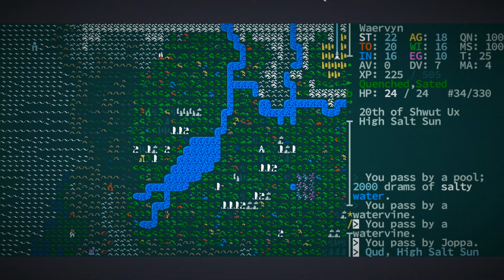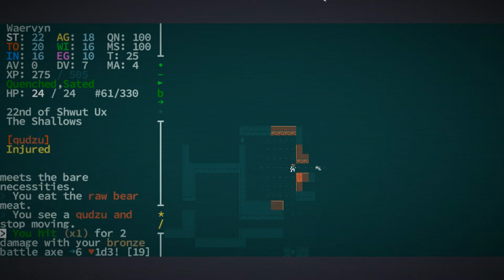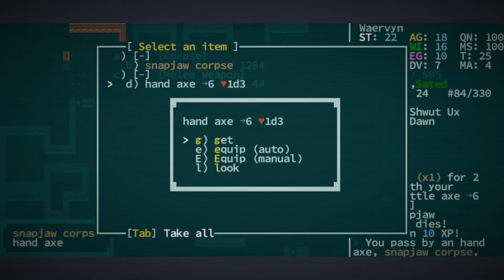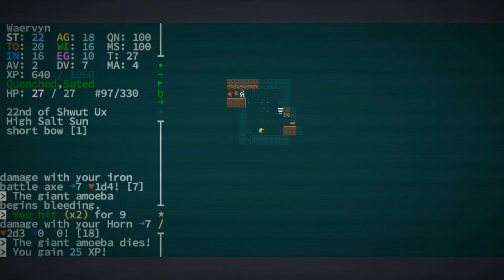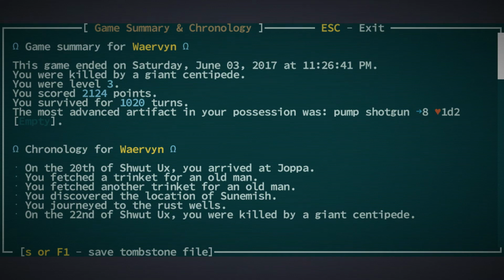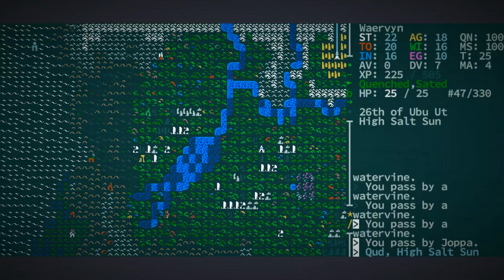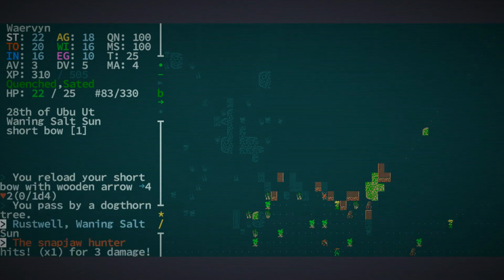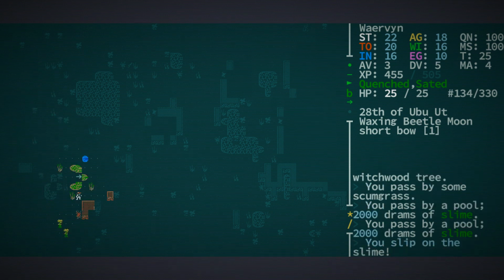Caves of Qud - Let's Play P2 - Horse vs Pig